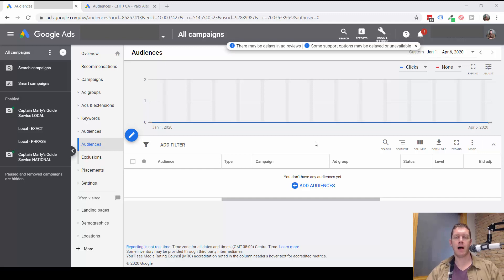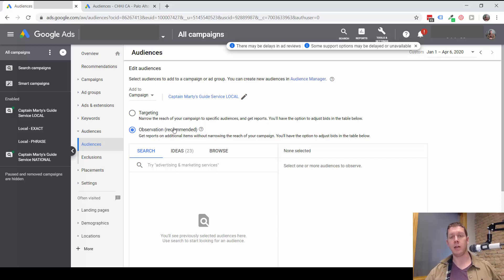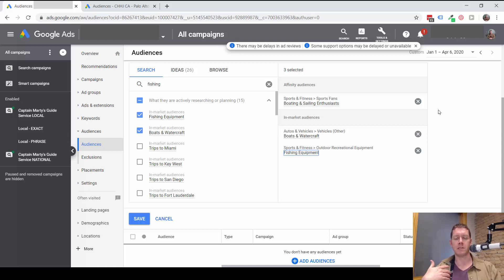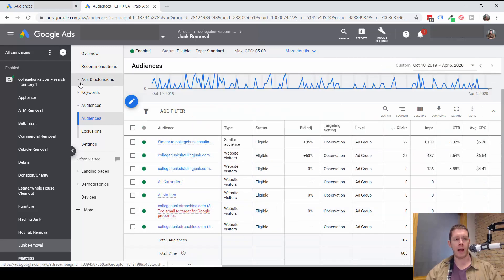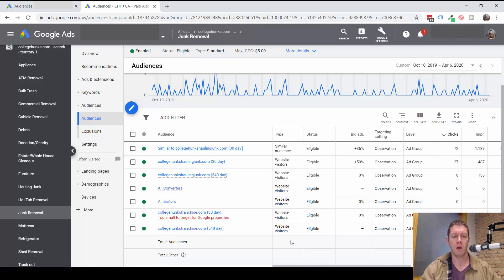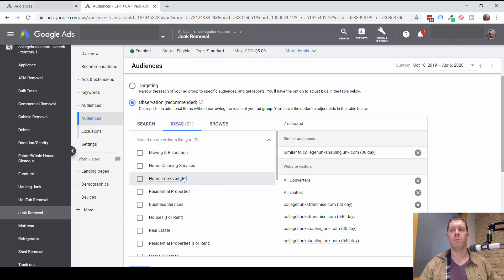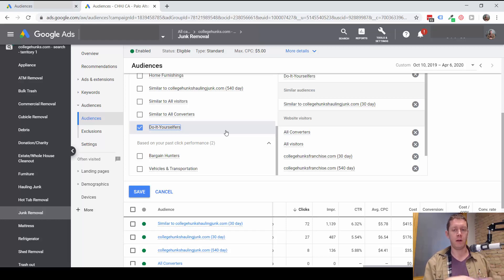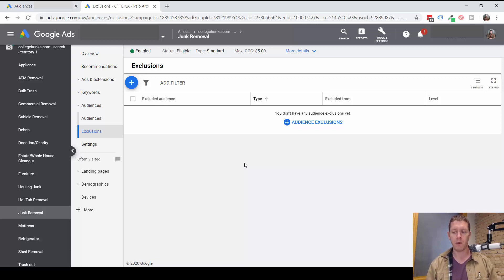Google Ads: Add And Exclude Audiences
1. Add 1-5 audiences to your campaign (for "observation") that you think are good matches for your target customer. (0:45)

2. For audiences that perform above average (once you have enough data), consider adding a positive bid adjustment to help you get more traffic from people who are in that audience. ( 3:17)

3. If there are audiences you think would prevent someone from being an ideal customer, add these audiences (for "observation") so you can see if you're correct. If you find audiences that perform poorly, consider excluding them from your campaign. (9:29)

4. Consider adding a remarketing audience to your campaign with a positive bid adjustment. (4:29)